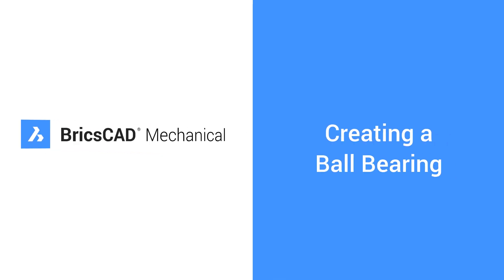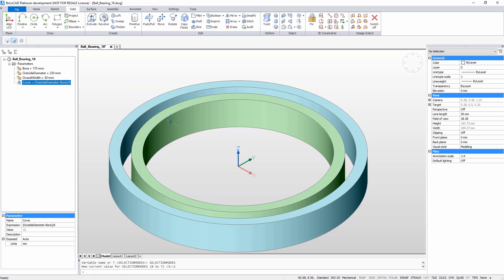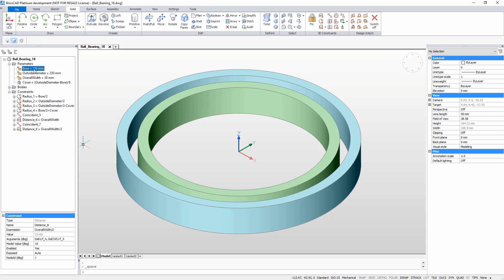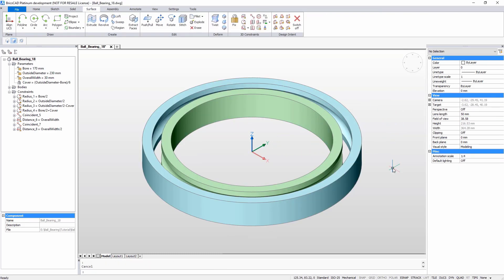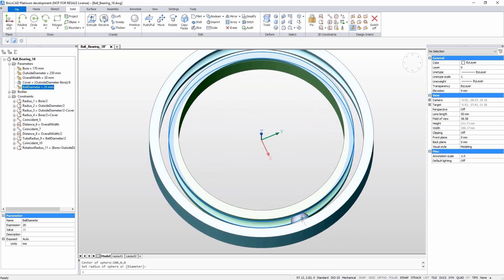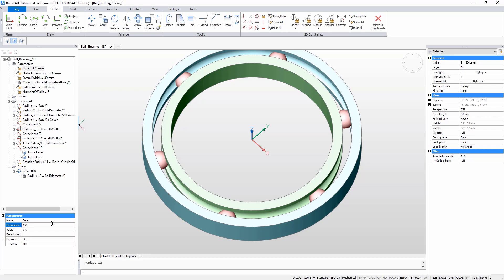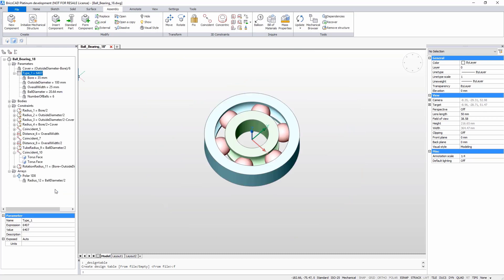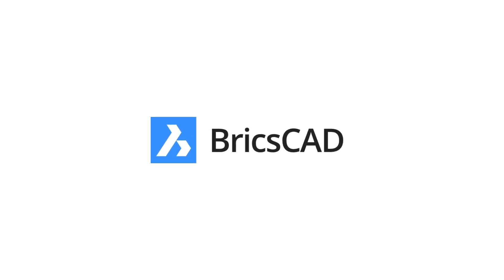Use Parametrics and Constraints to make a Ball Bearing - BricsCAD Mechanical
In this tutorial you will create a parametric ball bearing to install into the Bearing support.